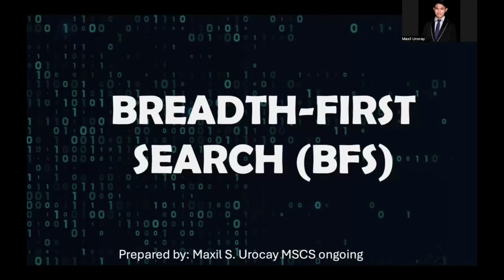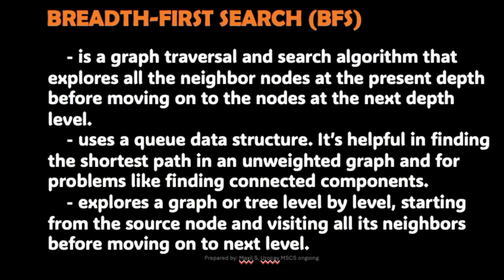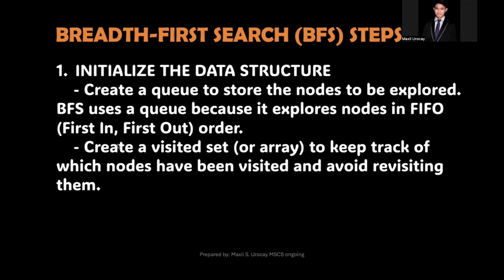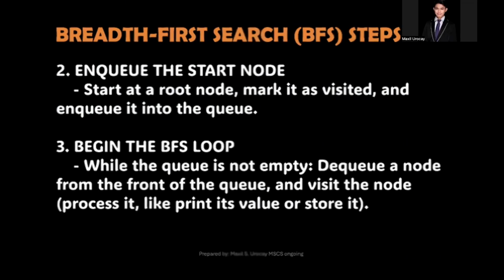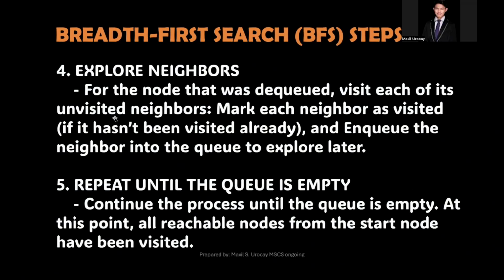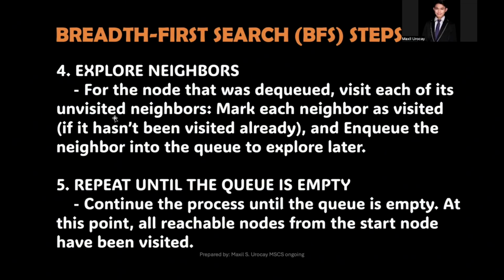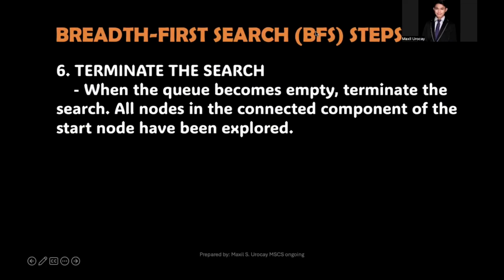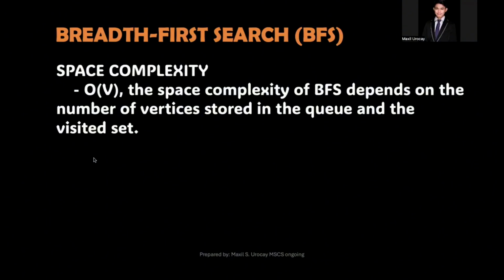Breadth-First Search (Description, Steps, Time and Space Complexity